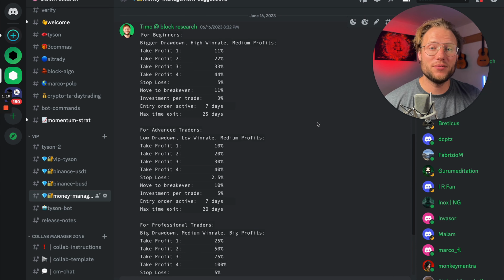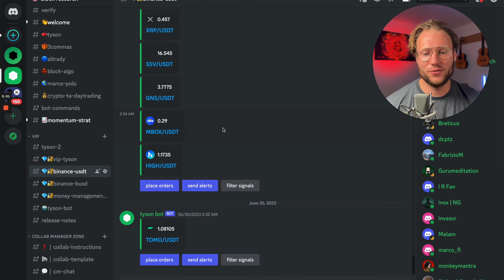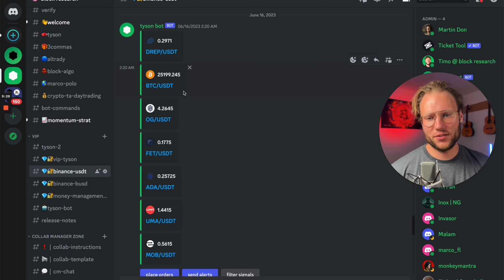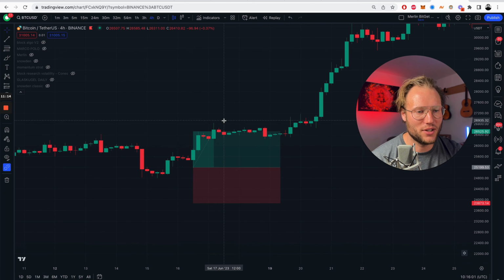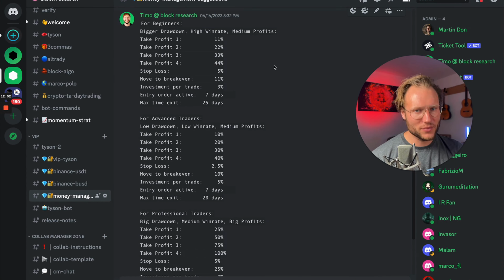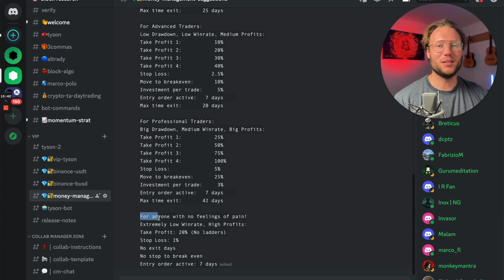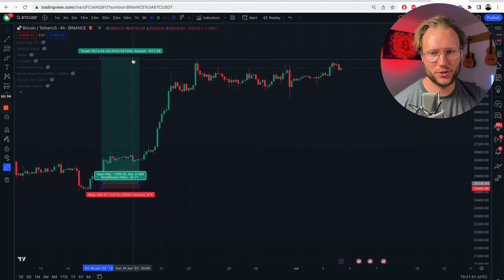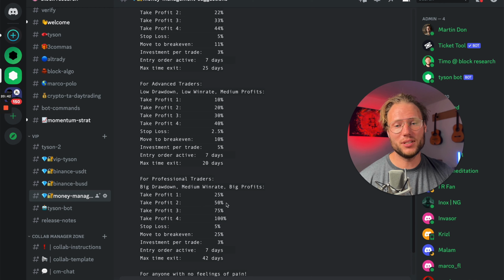The best settings for tyson in Altrady and 3Commas! 15% WINRATE!!!!!!😱😱 Massive profits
Want to GET STARTED with a 1:1 Coaching? vyn premium included for 3 month right now!

Bitcoin BTC | 3Commas | Price Predicton | Where does Crypto go? | Crypto Forcast | QUANT TRADING | What is volatiltiy | Different kinds of volatility | Bitcoin | Money Management |Trading Strategy | Cryptocurrency Trading | Automated Trading | Profit Maximization

✅Code: TYSON33

▬▬▬▬▬▬ C H A PT E R S 📚  ▬▬▬▬▬▬
0:00 Intro
0:30 RSI
4:25 QFL

Our site is for educational use only and should not be considered financial advice. By viewing any material or using the information within this Youtube Chanel, you agree that this is general education material, and you will not hold any person or entity responsible for loss or damages resulting from the content or general information provided by Block Research. Trading is risky. You must be aware of the risks and be willing to bear any level of risk to invest in financial markets. Past performance is not necessarily indicative of future results. Information for trading is believed to be reliable, but we do not warrant it completeness or accuracy. This Site cannot accept responsibility for any errors or omissions to the accuracy of information contained on this Site. We recommend that visitors and users seek advice from an independent financial advisor before buying or selling securities.